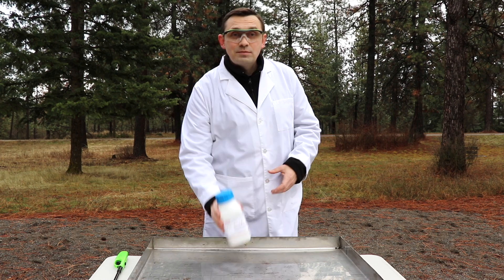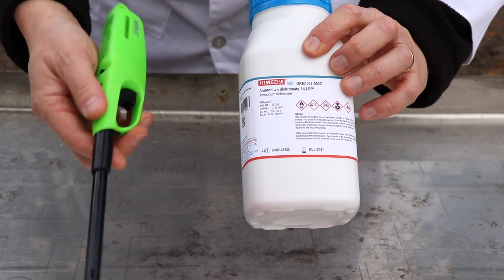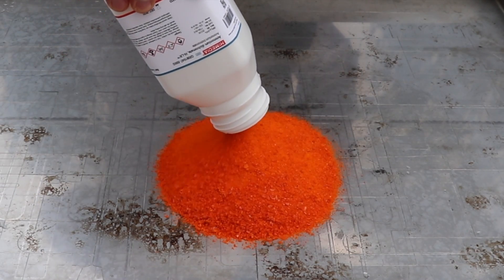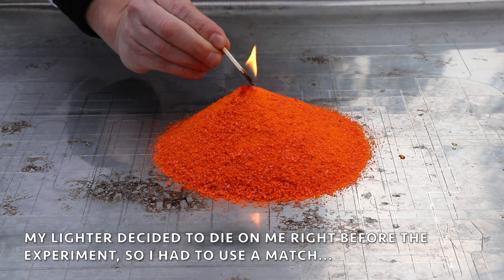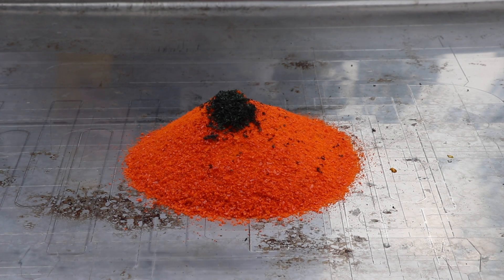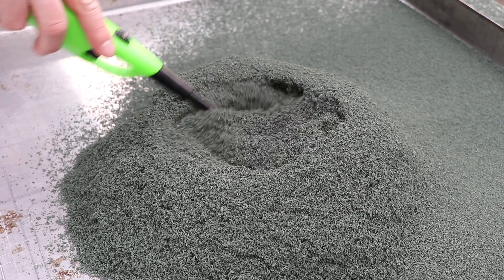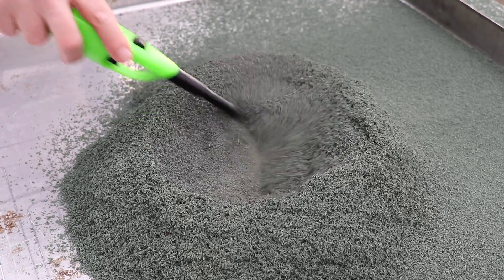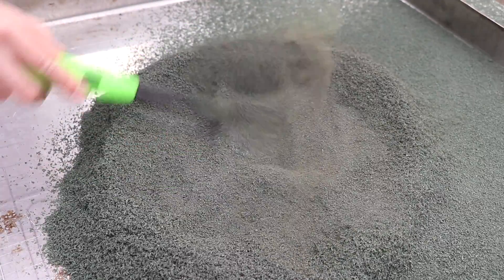Ammonium Dichromate Volcano - Cool Chemical Experiment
Crazy Chemical Volcano Experiment! What happens if you set Ammonium Dichromate on fire!? Ammonium Dichromate thermally decomposing. How to make a volcano!? The classic ammonium dichromate volcano experiment! Ammonium Dichromate volcano and thermal decomposition. DIY Volcano experiment with ammonium dichromate! Ammonium Dichromate heated! Ammonium Dichromate powder!
The spontaneous decomposition of ammonium dichromate is initiated by a flame and produces only nitrogen, water vapor and a large volume of solid chromium(III) oxide.